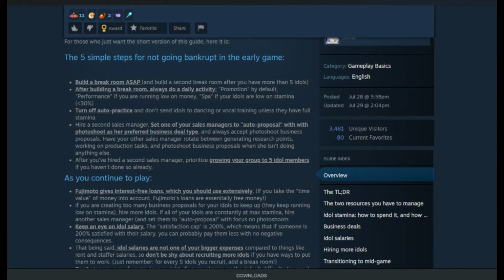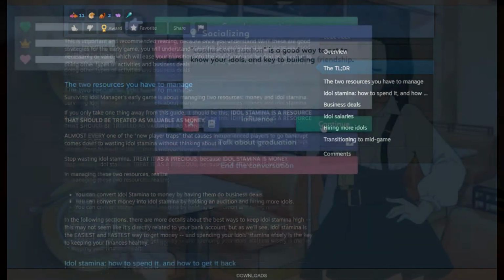Idol manager the most intense tycoon game- CF